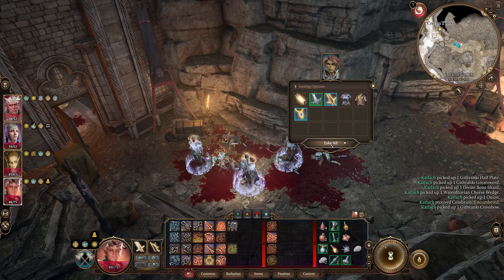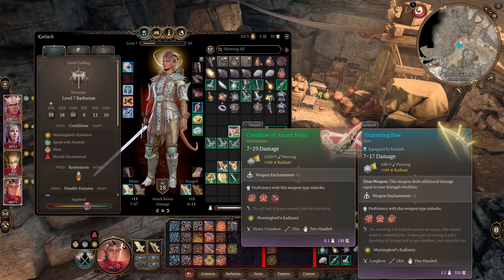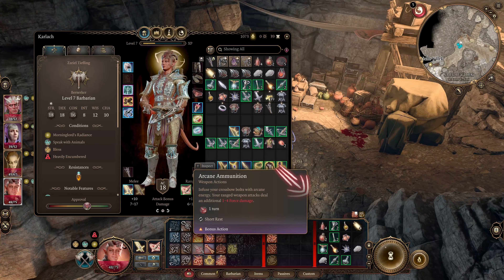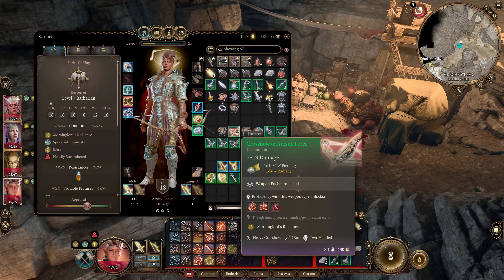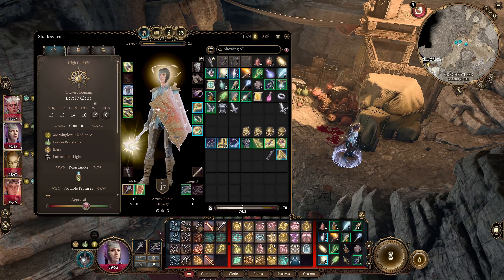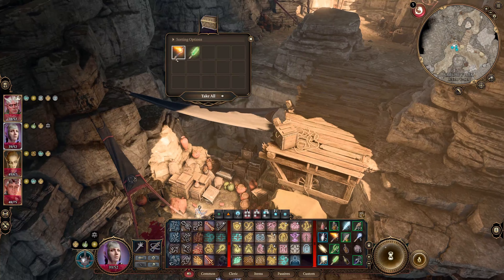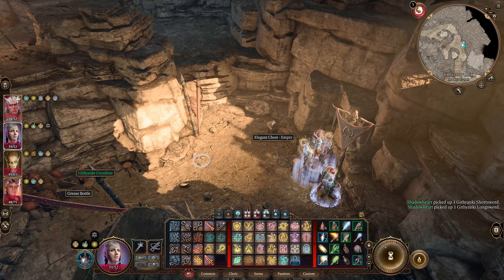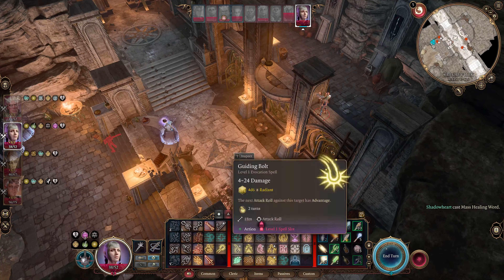"Let's Play" Baldur's Gate 3 Part 40 - The Blood Of Lathander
An ancient legendary relic resides deep within the monastery.

Character Backstory:

Theonas, a powerful tiefling warlock in training. That's what he would say to everyone.
Though for years, attempts to learn and cast spells has taken a toll, scarring him physically, with his red hair, beard and horns losing its bright red color, slowly turning gray. Or at least that's what he would tell you, as it could simply be mental stress from all his attempts that is turning the red into a gray.
While perhaps lacking in the magic department, he makes up in the social department. Often at times, he would easily mingle with other groups and offer a good time, be it with jokes and sometimes, as others would attest, with a "song", that would soothe people and animals alike. Well, song as in casually humming.
Sometimes, Theonas would catch the attention of another tiefling, a warrior. A reclusive warrior that, may you call destiny or just simply coincidence, also had gray in her hair and horns. Some would say she once had red hair and horns, but maybe due to do countless battles she fought, it took a toll on her as well.
Unfortunately, Theonas would sometimes notice her as well, but only managing to imprint a somewhat of an idea how the tiefling warrior warrior, not getting a chance to properly introduce themselves to each other.
A chance that may never come, as a surprise "visit" from a Nautiloid changed everything.
Now, captured and infected, Theonas's will is rejuvenated to push harder to become a powerful warlock and one day meet again with this tiefling warrior. That's the path he had in mind.

Or so he thought. Theonas, a "powerful" tiefling "warlock" in training...

Full "Let's Play" gameplay and playthrough of Baldur's Gate 3, with minimal cuts and full voiceover.